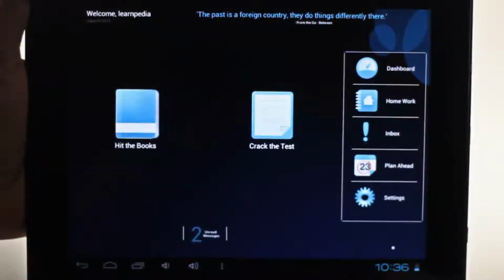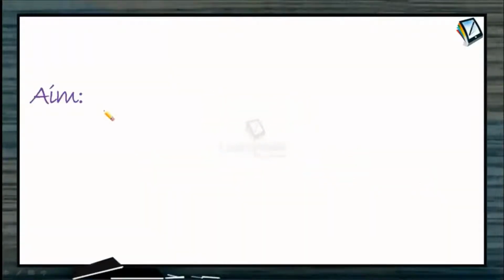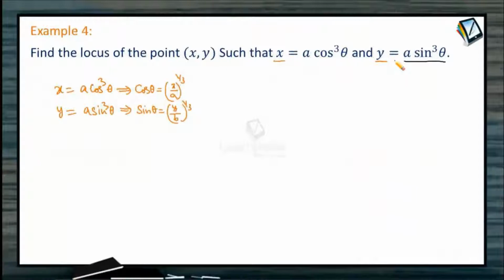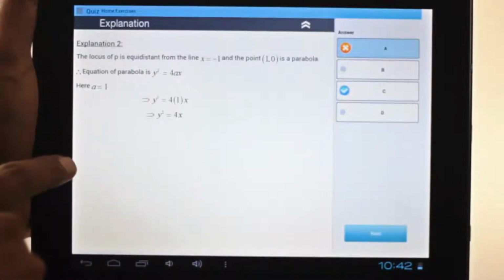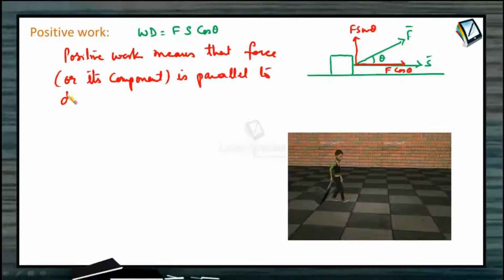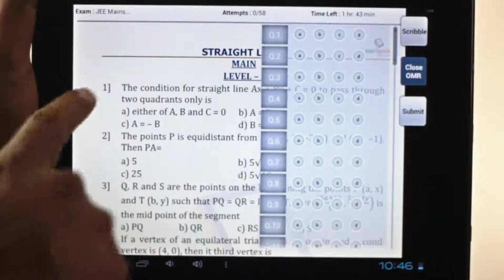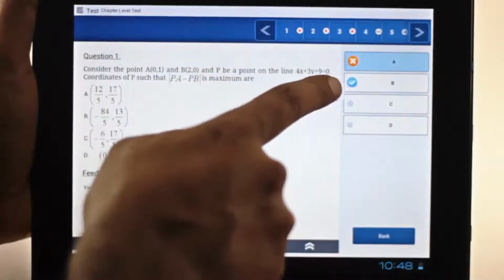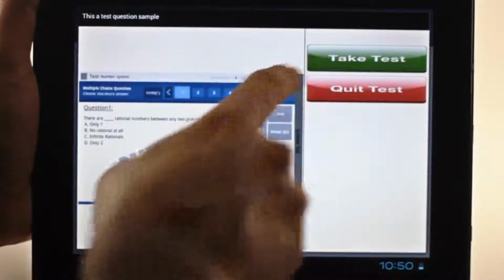Rao IIT JEE Studymate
A learning supplement for all engineering aspirants! Complete 2 years Boards + JEE Preparation in 750 + sessions. Module wise videos, animations & solved examples by leading teachers of India including IITians & PhDs. A host of Value Added Services such as testing and performance analysis enrich the student's learning experience.